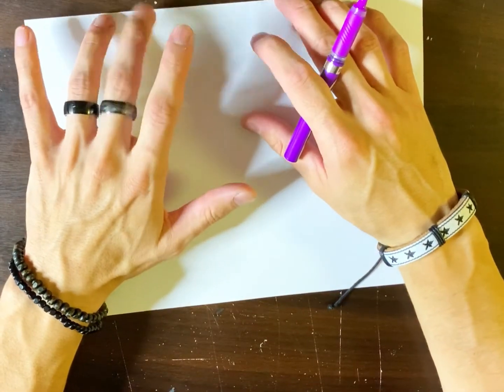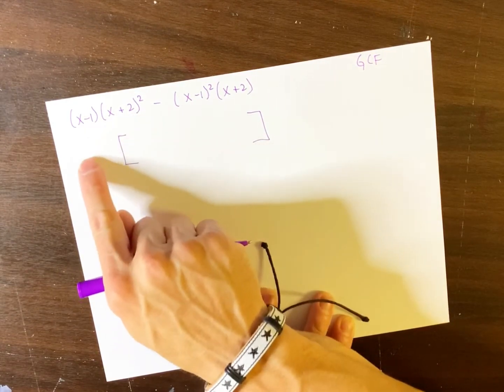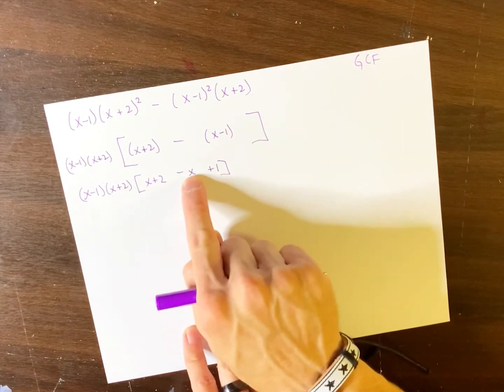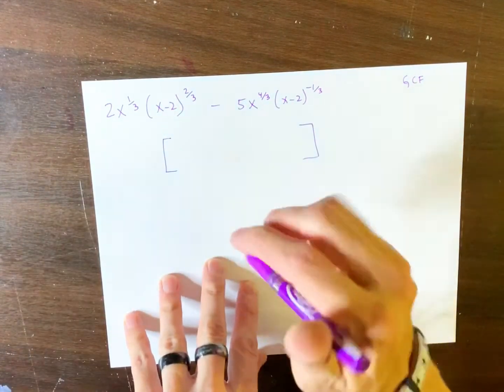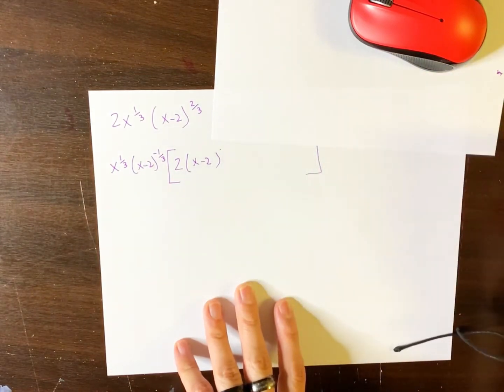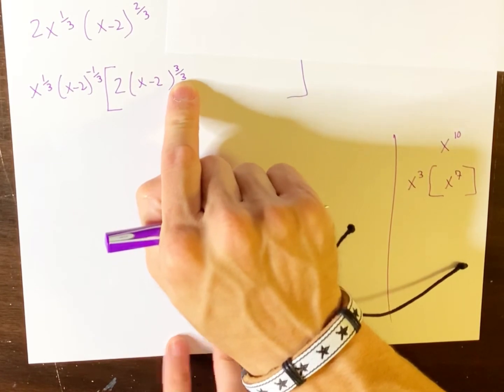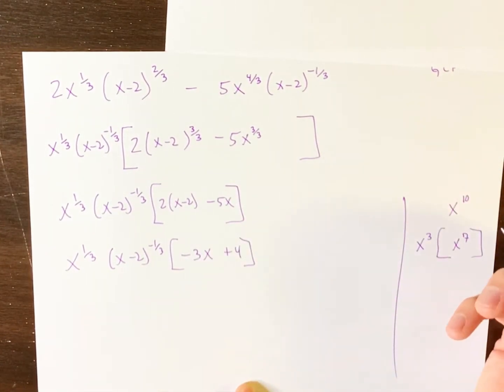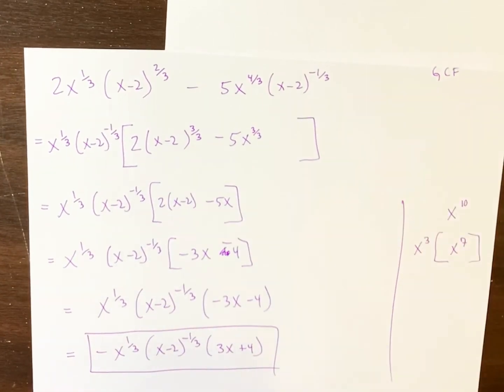Factorizing rational exponent expressions